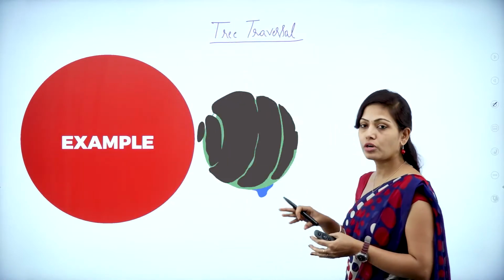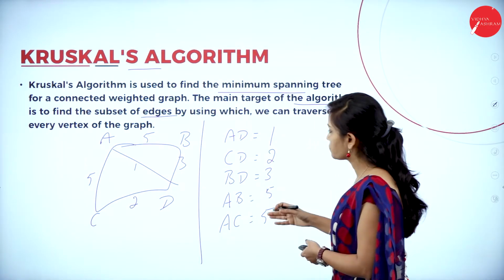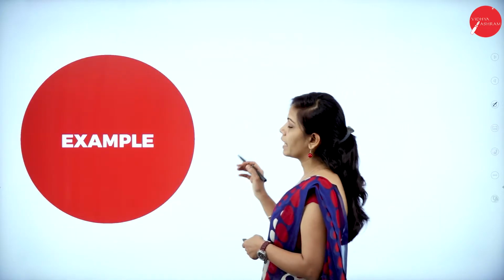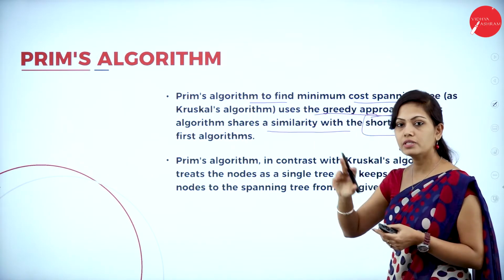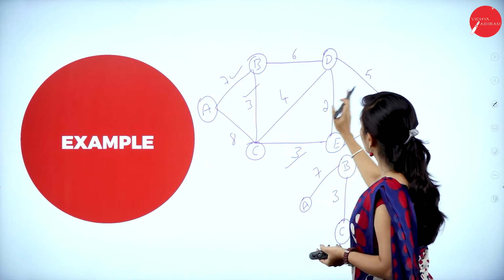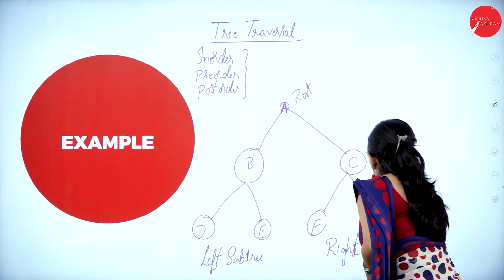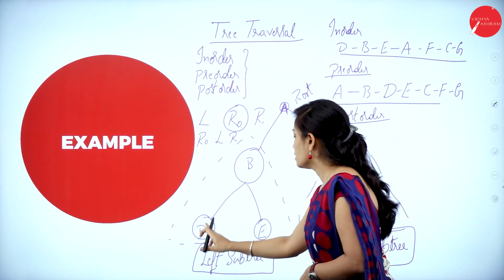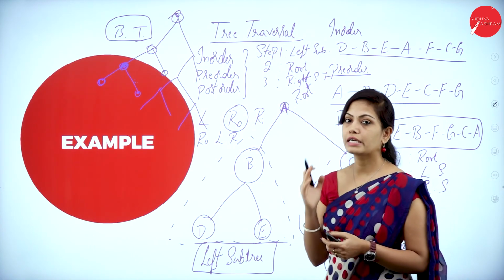DAY 63 | DISCRETE TRANSFORMATION | I SEM | B.C.A | KRUSKAL'S AND PRIMS ALGORITHM | L11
Course : B.C.A
Semester : I SEM
Subject : DISCRETE TRANSFORMATION |
Chapter Name : KRUSKAL'S AND PRIMS ALGORITHM
Lecture : 11